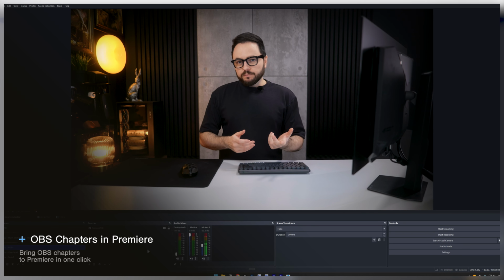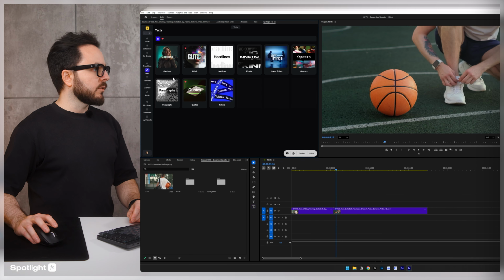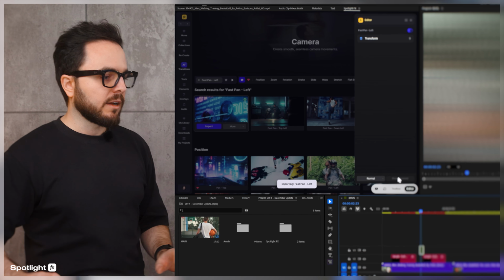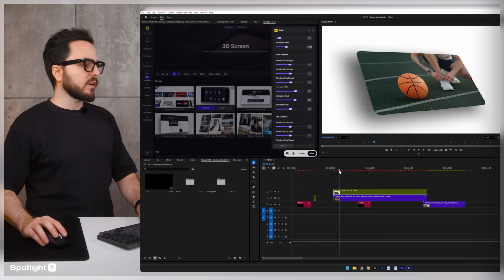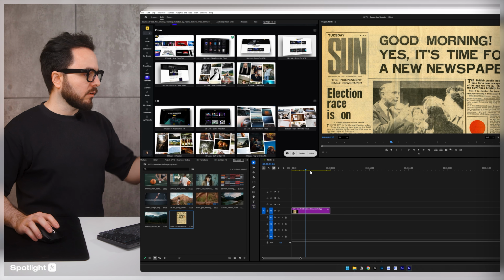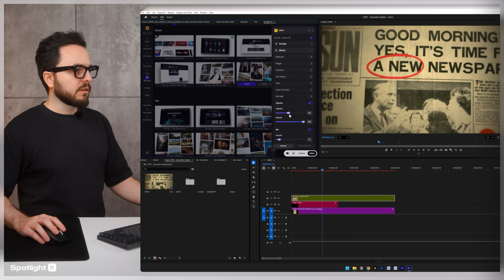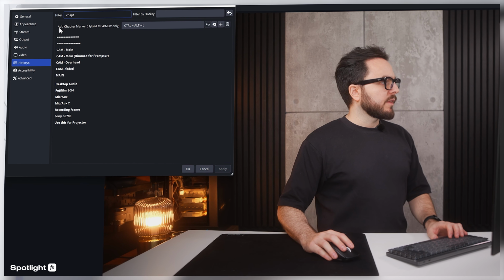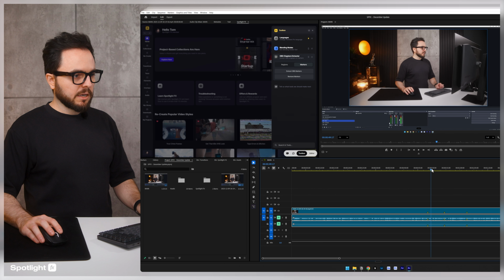Spotlight FX January Update: New Importer, Asset Collection & OBS Tools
We rebuilt the importer, added automatic asset collection, and created a new OBS chapter extractor.

New Importer

- Import anywhere without selecting clips first
- Stack unlimited layers without nesting
- Smart placement that never overrides your work

Asset Collection

- Automatically saves imported assets next to your project
- Share projects with other editors without relinking
- Everything just works when they open it

OBS Chapter Extractor

- Extract OBS recording markers into Premiere timeline
- Convert to regions or markers
- Snap to key moments you flagged during recording

New 3D Screens

- Rebuilt from scratch with full camera control
- Create realistic mockups from flat images
- Adjust everything without leaving your sequence
- Everything is live now. Restart Spotlight FX to get the update.

⏳ Timestamps:

0:00 - Intro
1:15 - New Importer
6:25 - Asset Collection
7:23 - 3D Screens
10:14 - Improved Previews
10:24 - OBS Chapter Extractor